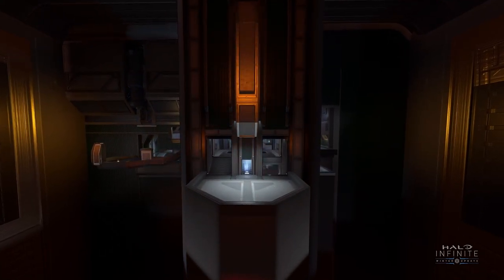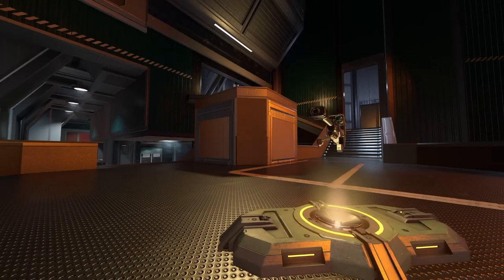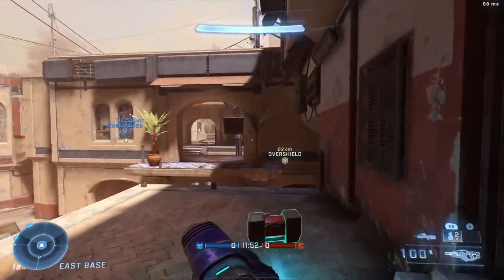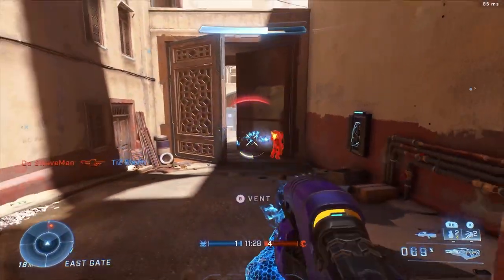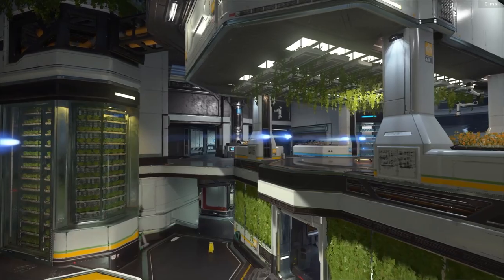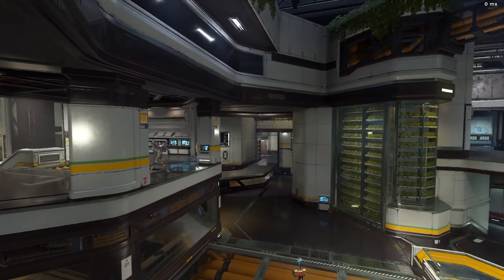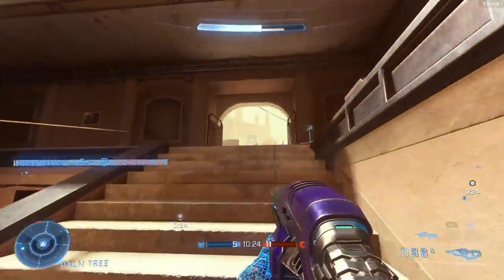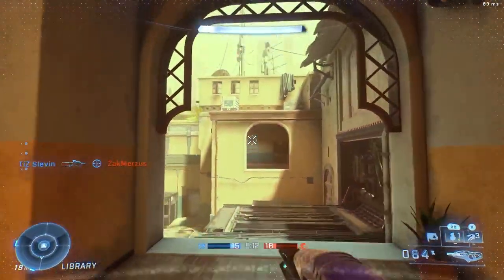Pulse Carbine And Disruptor Undergoing Major Changes? - Halo Infinite News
With the halo infinite winter update launching November 8th, We got to see various amounts of gameplay on the new maps argyle and detachment. Many eagle eyed players were able to catch some weapon tweaks that 343 has made. This may mean we get some kind of sandbox balancing update coming along with the winter update. So Today, I wanted to dig in a bit and discuss about some of these changes! Weapon Buffs are a set of enhancements that will make guns in Halo Infinite more powerful and fun to use. With Weapon Buffs, players will have more control over their gameplay, no matter the situation. Weapons will be more accurately balanced and enemies will be easier to kill.